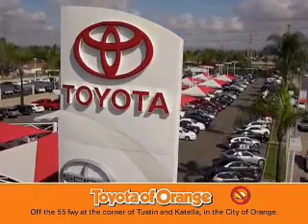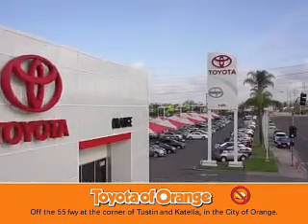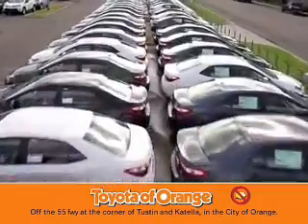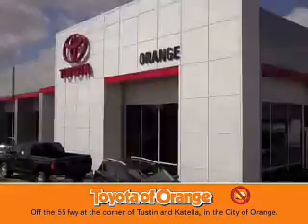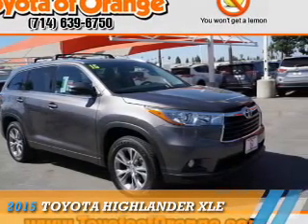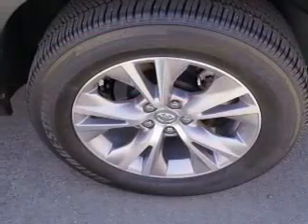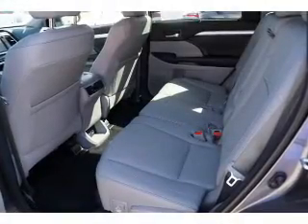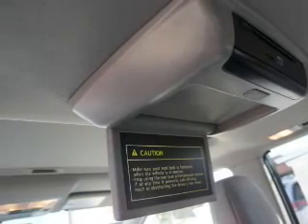2015 Toyota Highlander U13463 - Orange CA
Year: 2015
Make: Toyota
Model: Highlander
Trim: XLE
Engine: 3.5 liter 6 Cylindercylinder FWD
Transmission: Automatic
Color: Dk. Gray
Mileage: 283
Address:
VIN:5TDKKRFH6FS120265